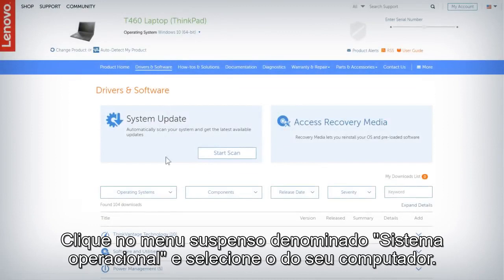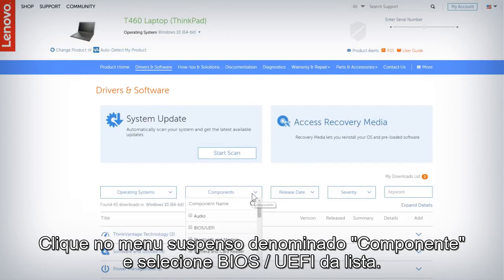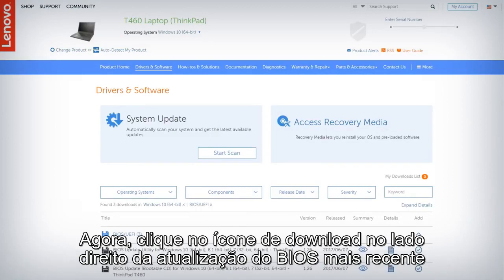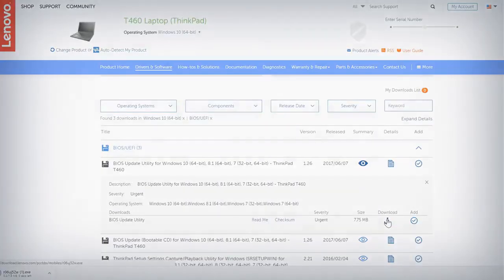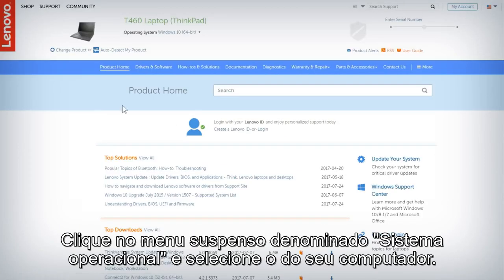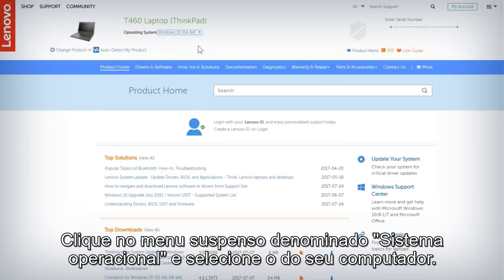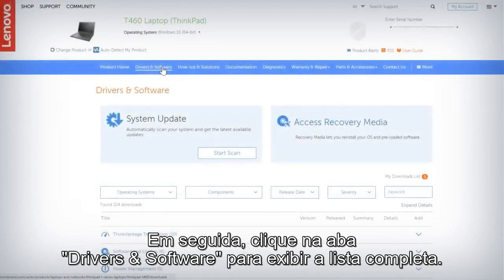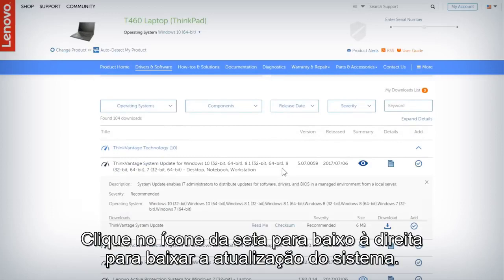Como atualizar o sistema BIOS